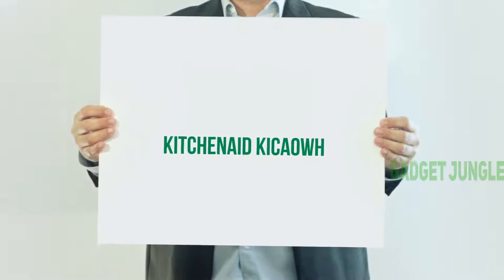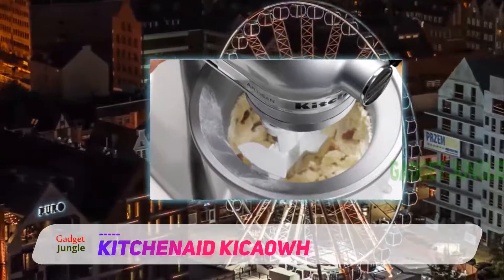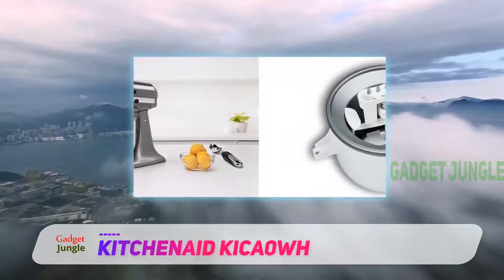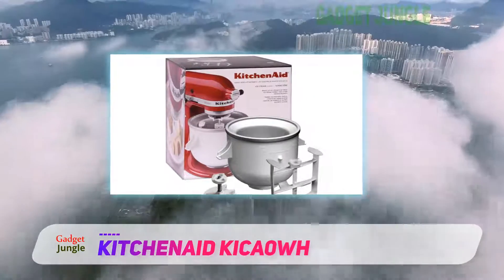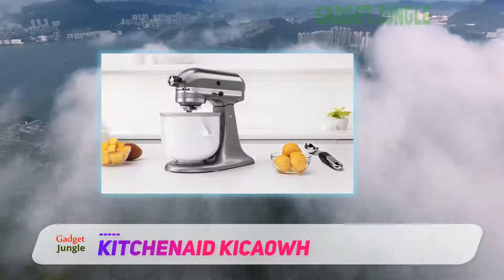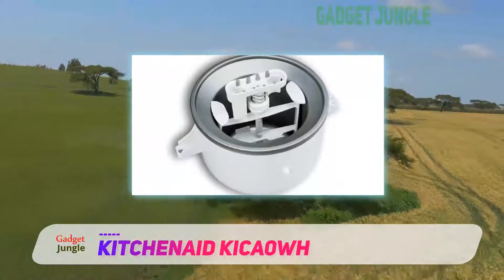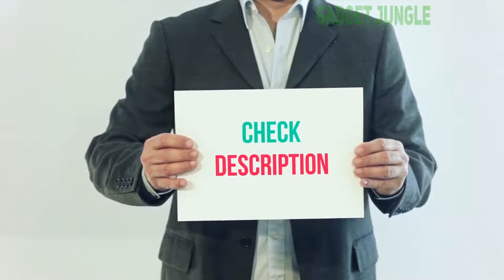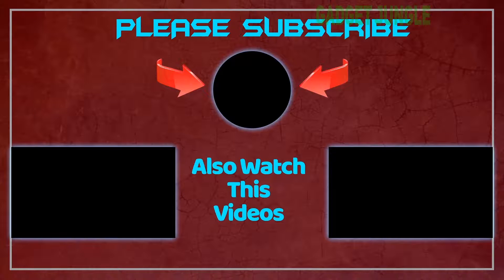Best Ice Cream Maker 2023 - KitchenAid KICA0WH Review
KitchenAid KICA0WH - Is One Of The Best Ice Cream Maker Of 2021!